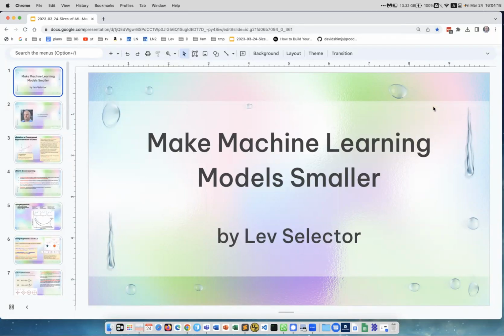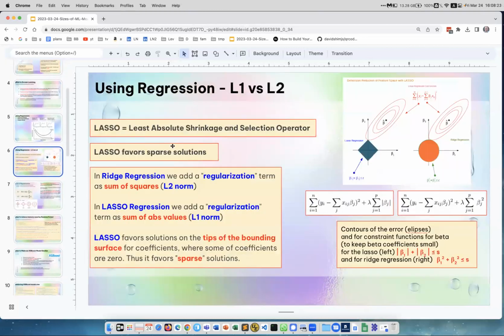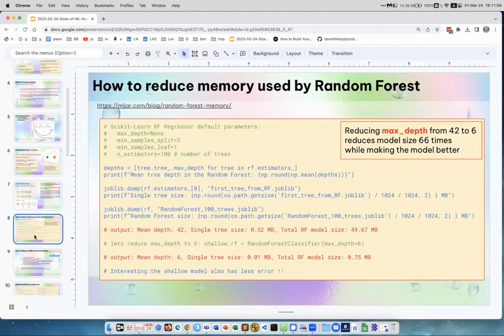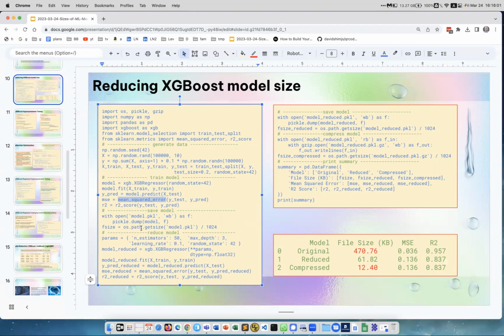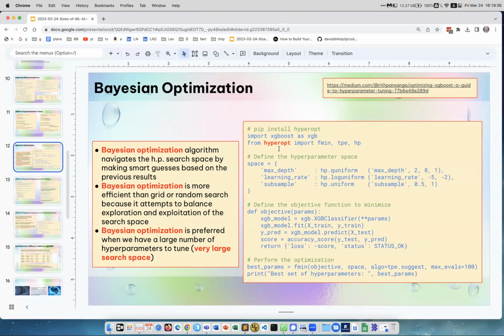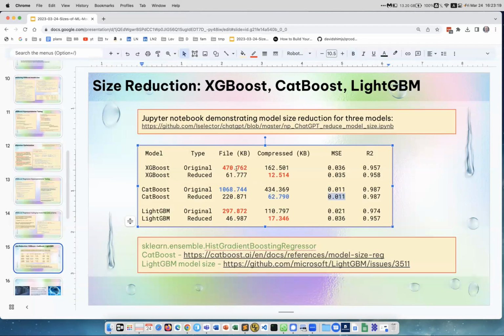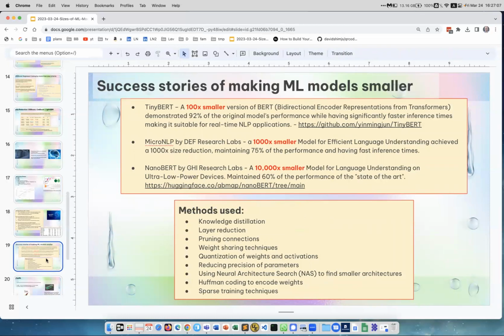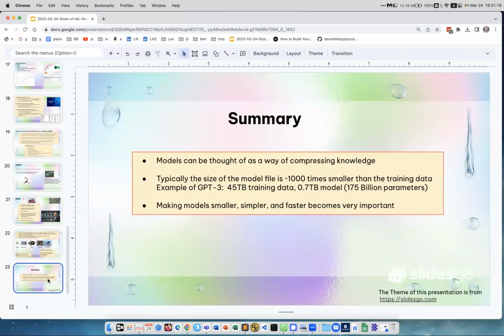Make Machine Learning Models Smaller - March 24, 2023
Make Machine Learning Models Smaller
Presented by Lev Selector,  March 24, 2023